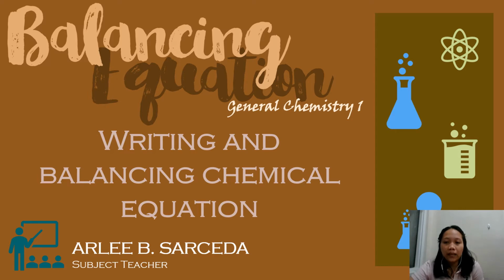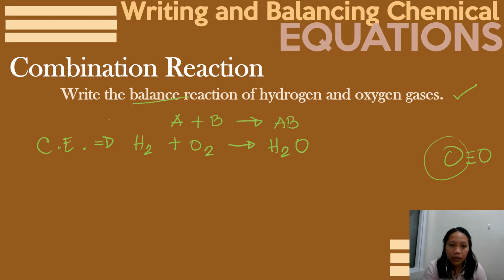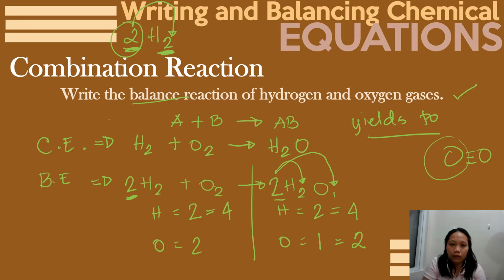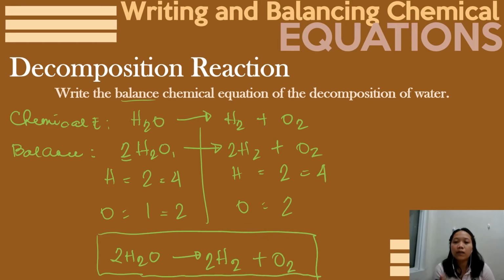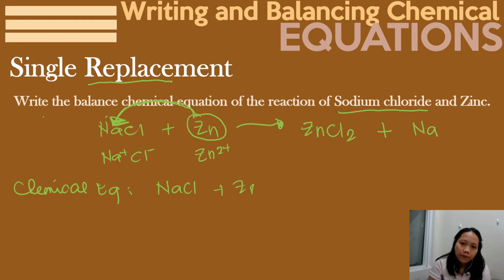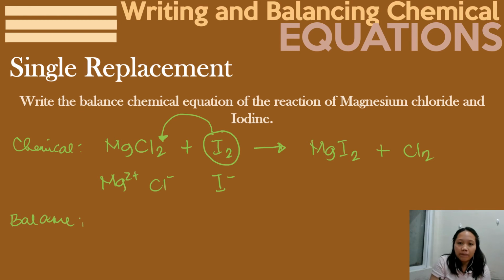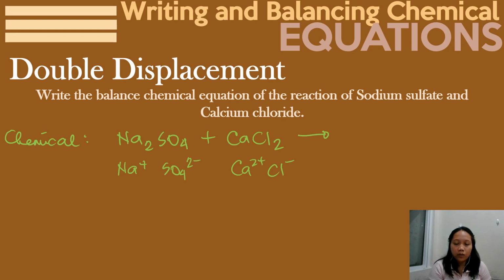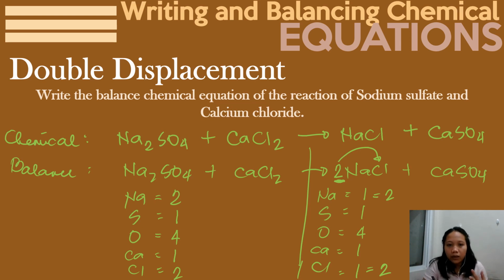GENERAL CHEMISTRY 1_LESSON 3_STOICHIOMETRY (Balancing Chemical Equations)_Pre-recorded Video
A pre-recorded video for SBU-SHS students taking up General Chemistry 1 (11-STEM 5) under Lesson 3: Stoichiometry specifically Balancing Chemical Equations.